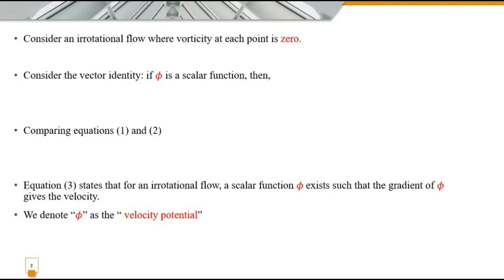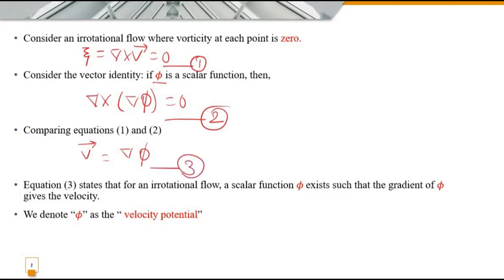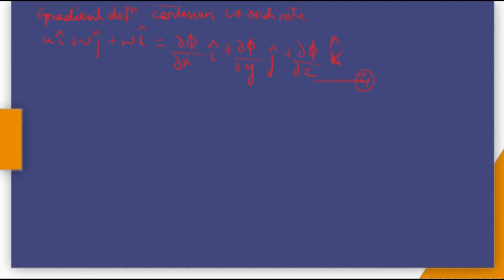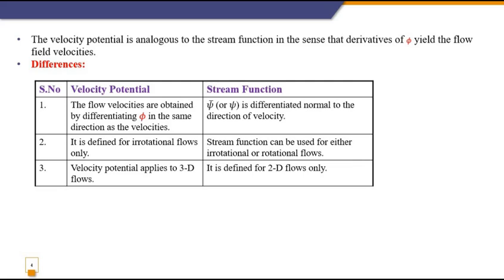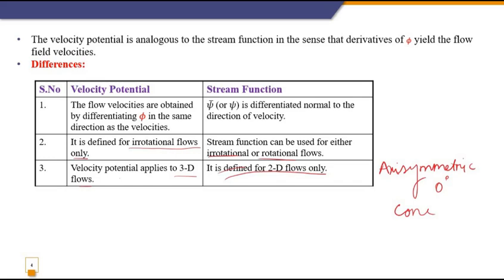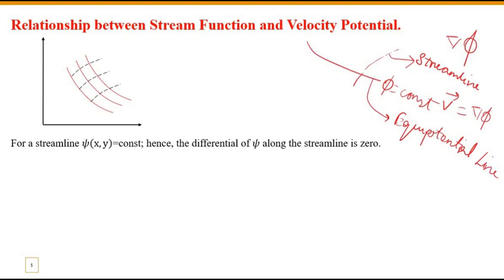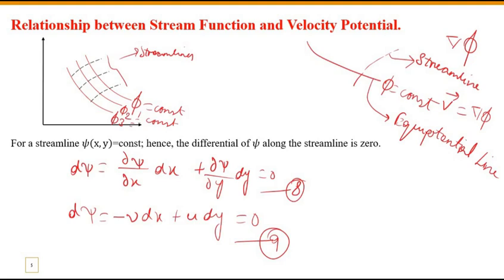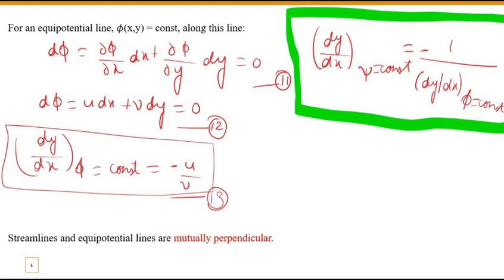Velocity Potential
The video describes the differences between velocity potential and stream function and how they can be related using the mathematical relations.